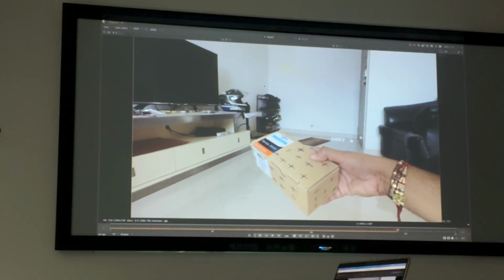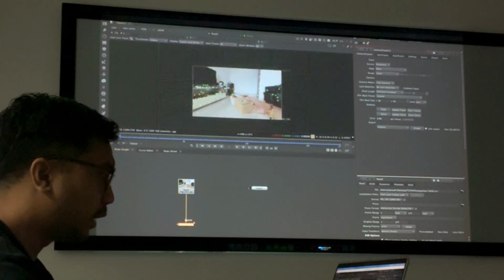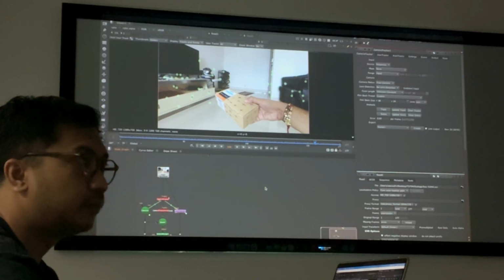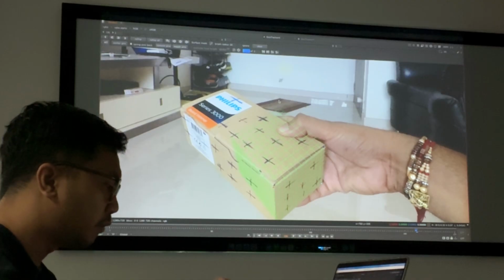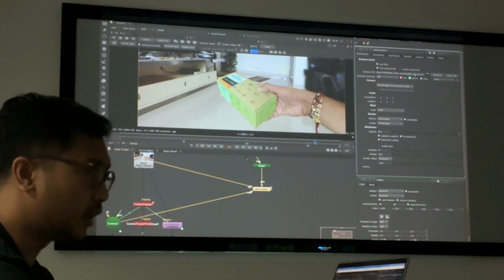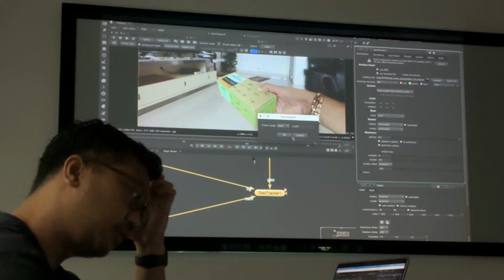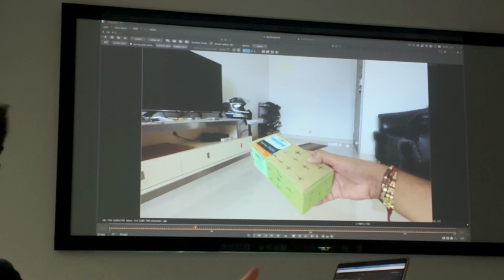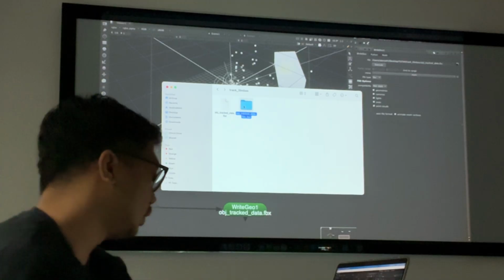Object tracking (part 1)